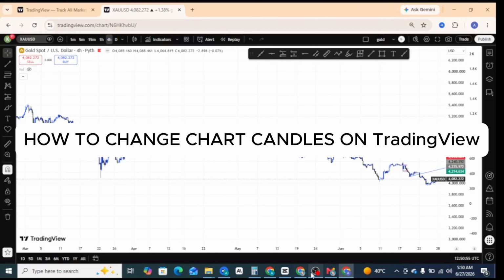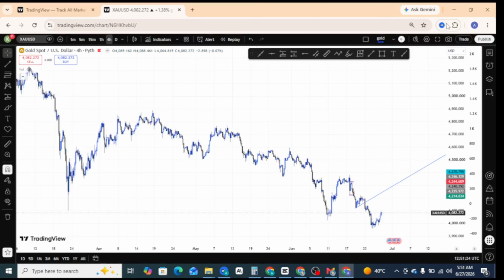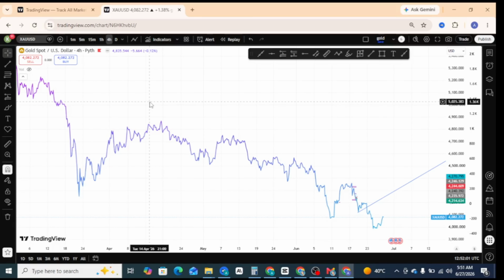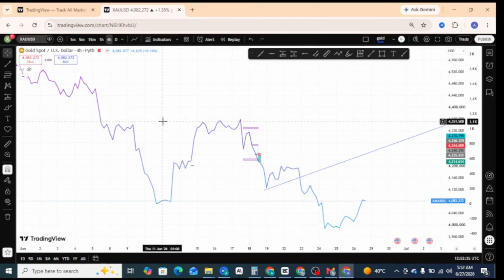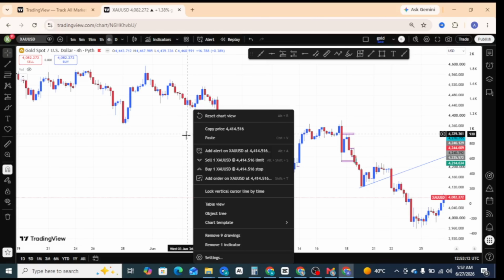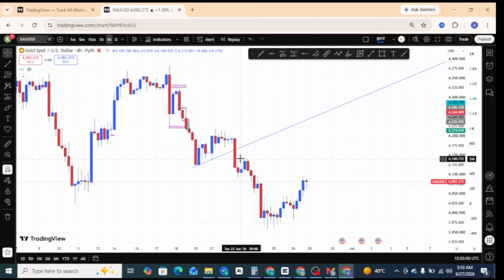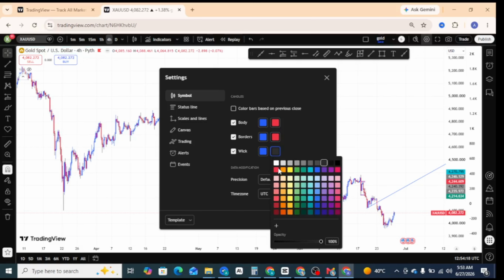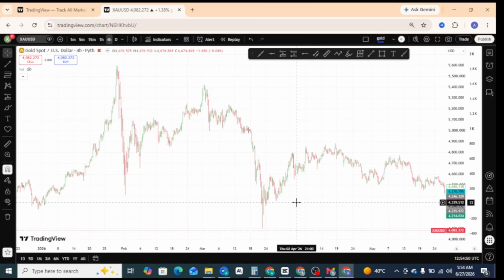HOW TO CHANGE CHART CANDLES ON TradingView